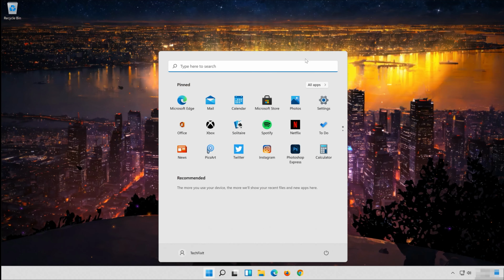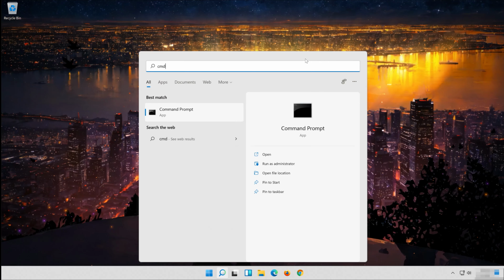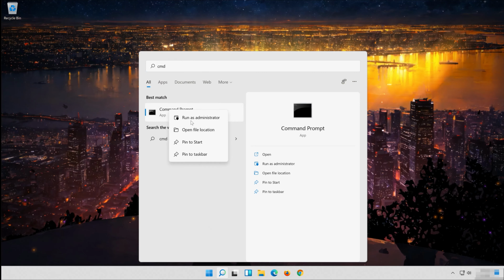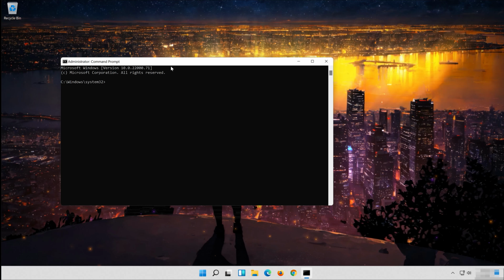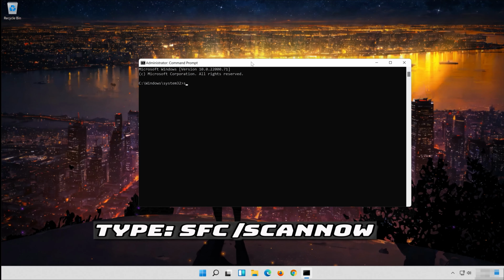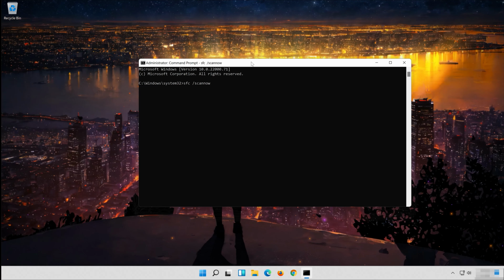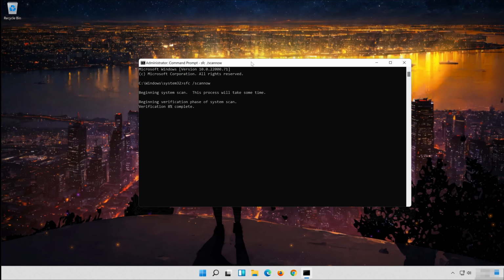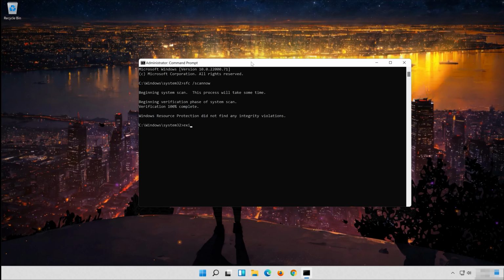Fix Error 0x80070483 Microsoft Store / Xbox App / Game Pass On Windows 11/10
The Microsoft Store error code 0x80070483 typically indicates an issue with the Windows operating system that affects the functionality of the Microsoft Store.  some common reasons why this error might occur are: Corrupted Windows System Files: Corruption within the system files of Windows can interfere with the operation of built-in applications like the Microsoft Store. This can occur due to an incomplete update, improper system shutdowns, or software conflicts. Here are some fixes for this error.

microsoft store error 0x80073cf9
fix microsoft store error 0x803f8001
microsoft store error 0x803fb107
microsoft store error 0x803fb005
microsoft store error 0x80073cf3

》 CHAPTERS 《
00:00 Intro
00:28 Solution 1
01:44 Solution 2
02:32 Outro